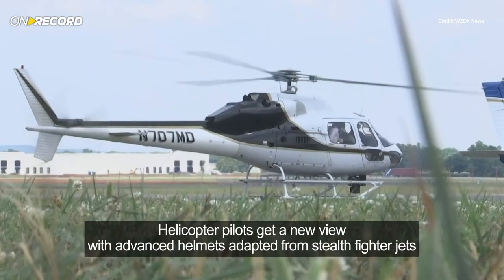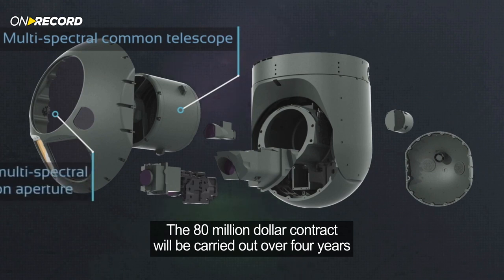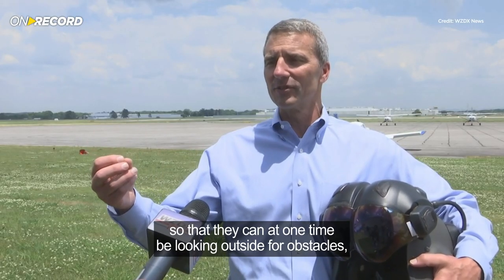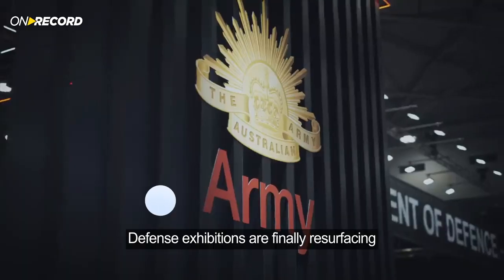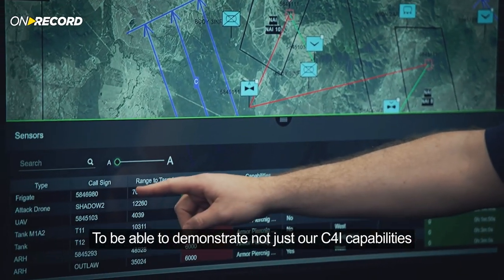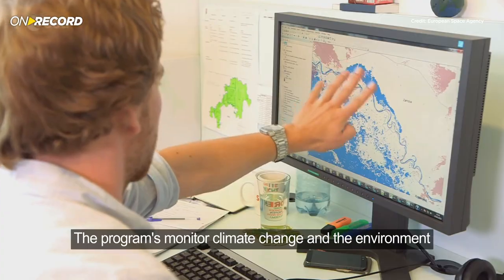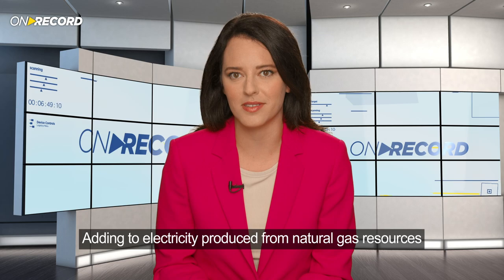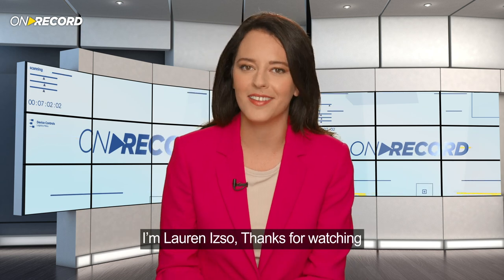ON RECORD June 2021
This time OnRecord

00:22 SPECTRO XR electro optic payload selected by an Asia-Pacific country to equip its naval forces
00:54 The X-Sight™ helicopter pilot's Helmet Mounted Display demonstrated to U.S. military officials
01:46 U.S Army releases footage taken by their new night vision goggles-binocular (NVG-B)
02:24 Elbit Systems of Australia displays the company's latest developments at Land Forces 2021
03:27 Elbit Systems tech harnessed for climate change research
04:44 Elbit Systems moves toward cleaner energy sources
05:09 The UK Armed Forces will soon get our XACT nv33 Night Vision Goggles